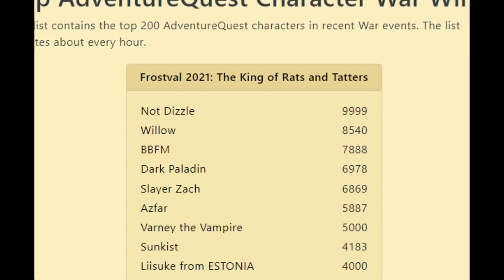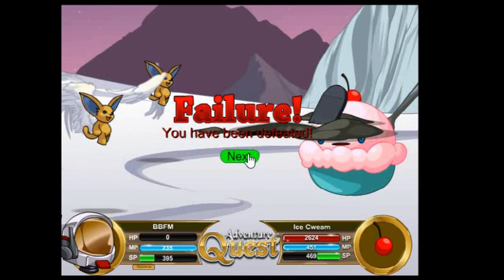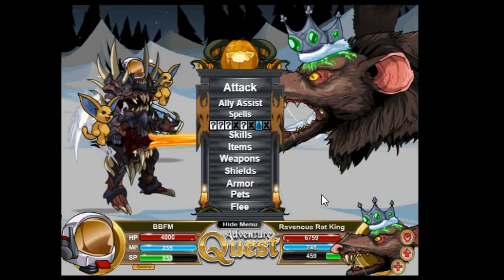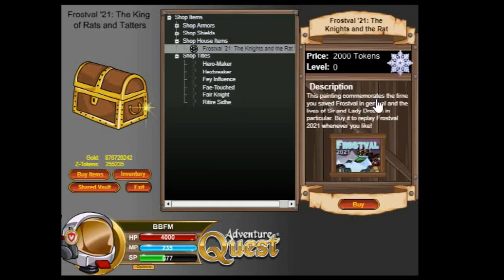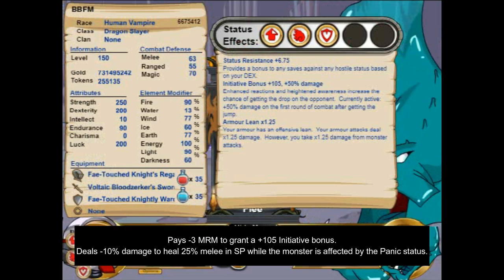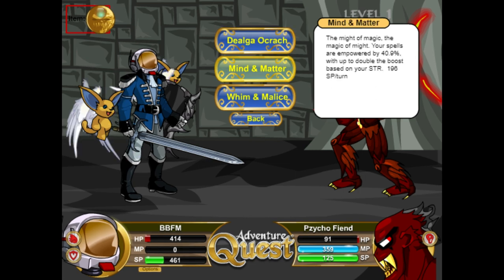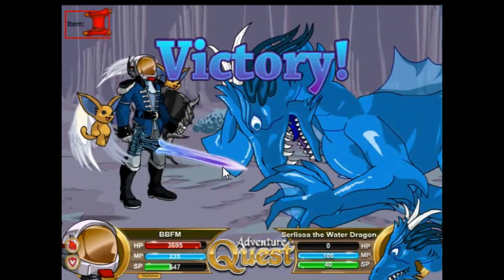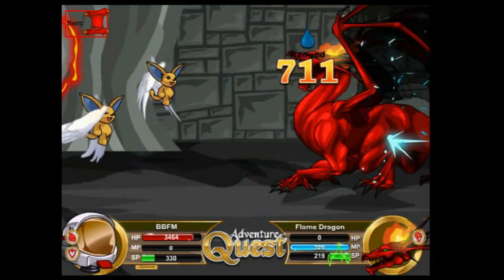BBFM - Frostval Delivery War 2021-2022 + Fae-Touched Knight's Regalia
Hope you guys enjoy the new format of videos

Armor: Fae-Touched Knight's Regalia
Shield: Fae-Touched Knightly Ward